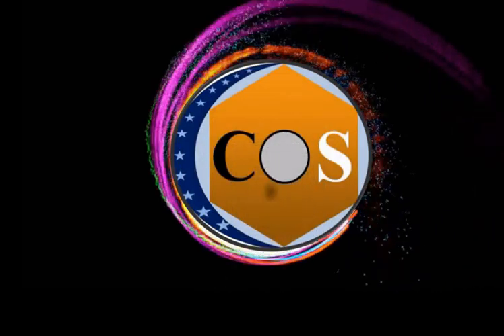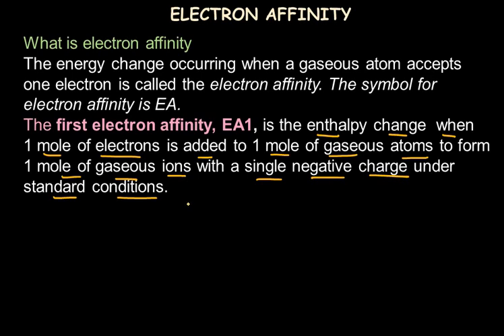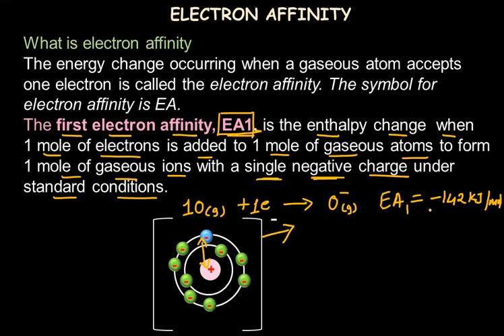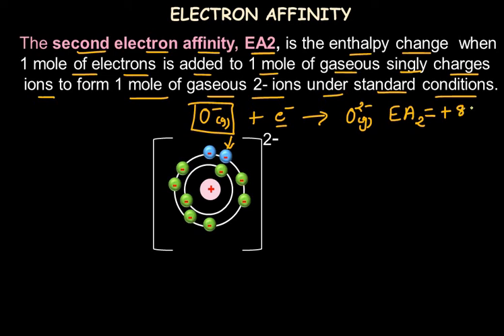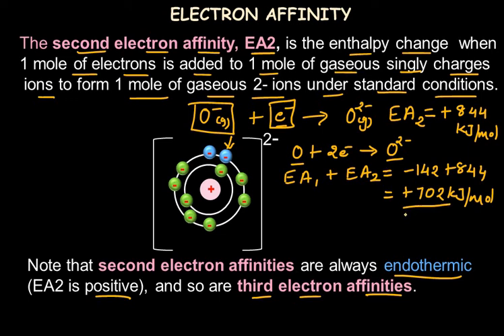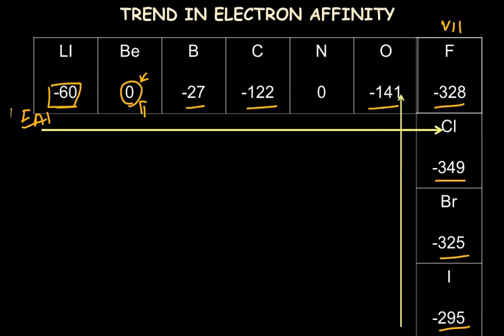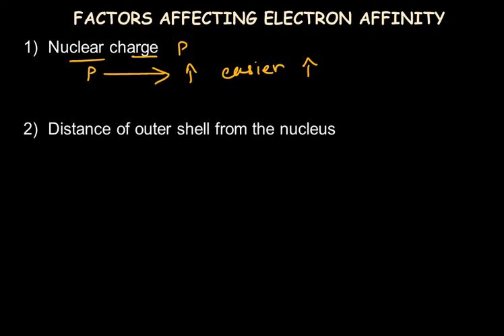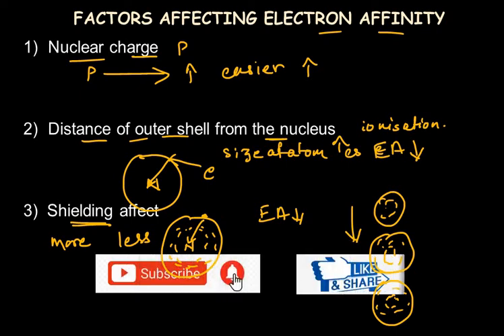Energy changes 10: Electron affinity: A levels/IB/AQA chemistry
This video describes the meaning of the term electron affinity with examples, the trends in the electron affinity across period and down the group and factors affecting electron affinity.